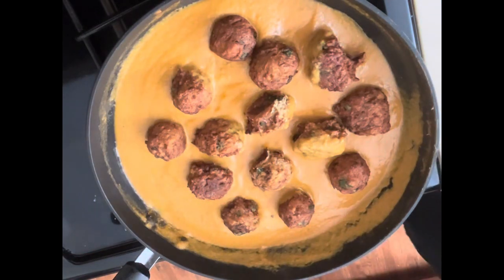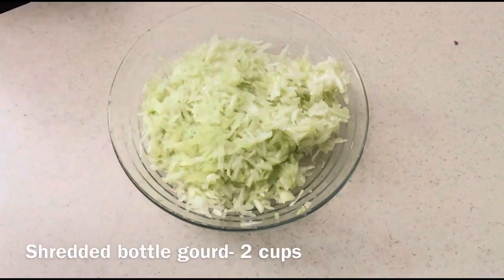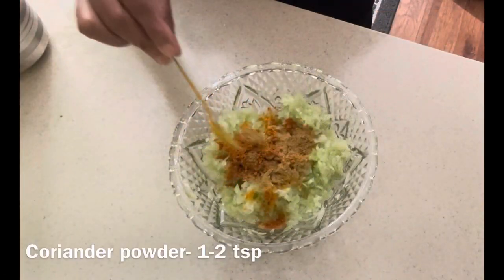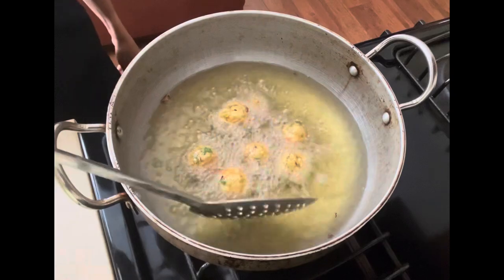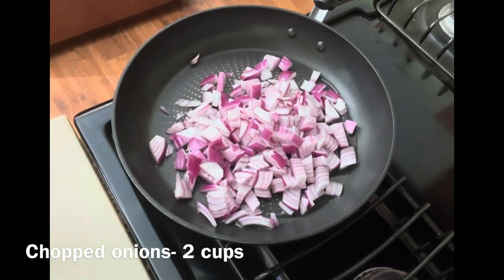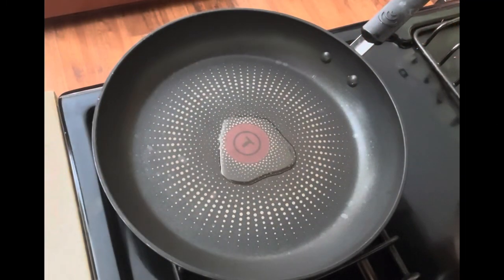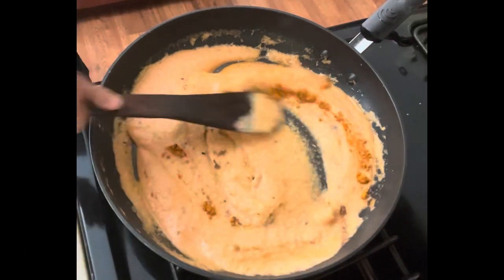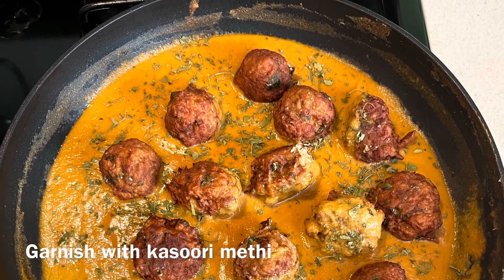Bottle gourd Kofta gravy